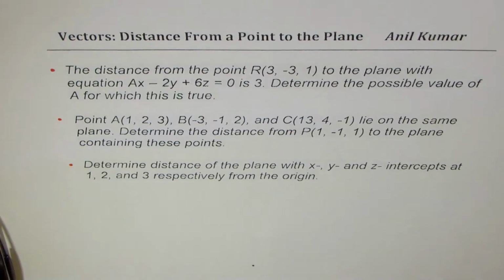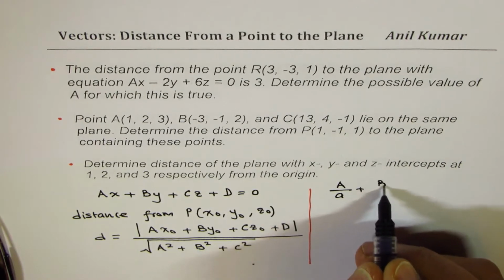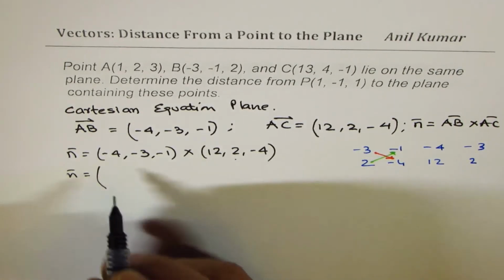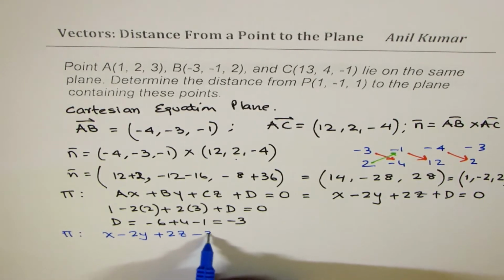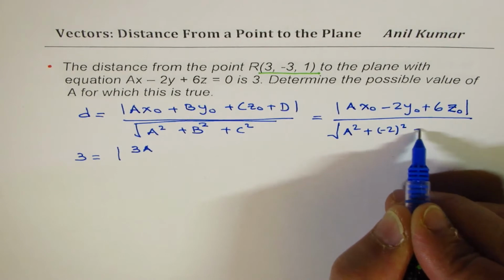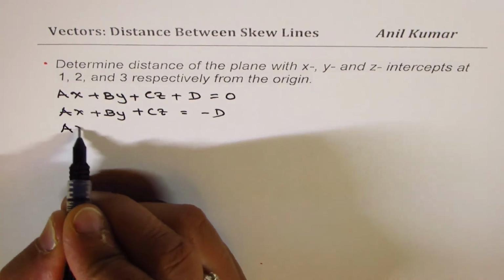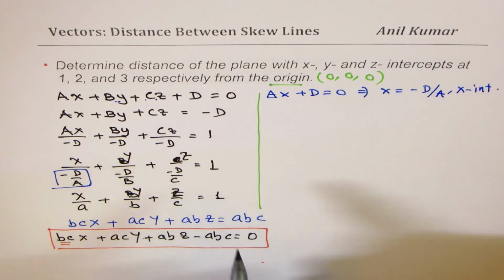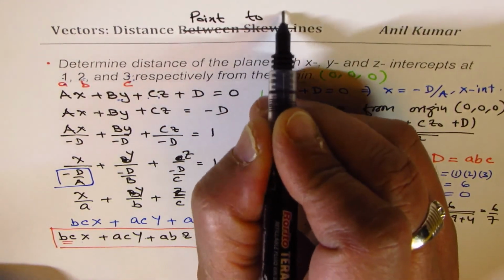Distance of Plane from a Point MCV4U VECTORS - EDEXCEL - GCSE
Q1. The distance from the point R(3, -3, 1) to the plane with equation Ax – 2y + 6z = 0 is 3. Determine the possible value of A for which this is true.
Q2. Point A(1, 2, 3), B(-3, -1, 2), and C(13, 4, -1) lie on the same plane. Determine the distance from P(1, -1, 1) to the plane containing these points.
Q3. Determine distance of the plane with x-, y- and z- intercepts at 1, 2, and 3 respectively from the origin.